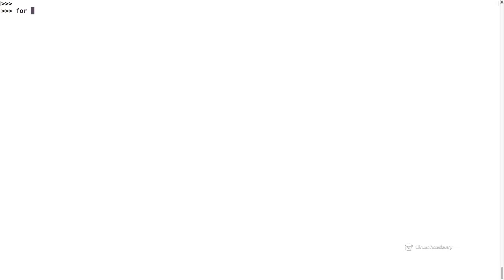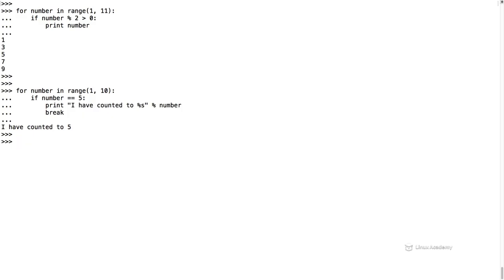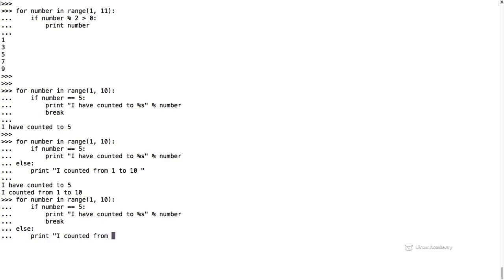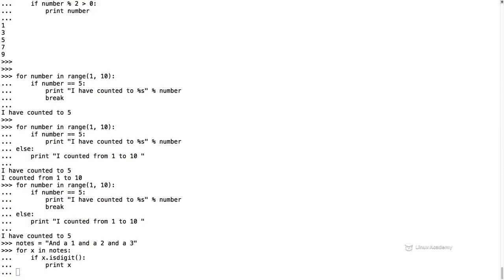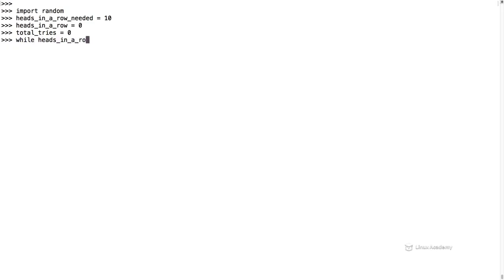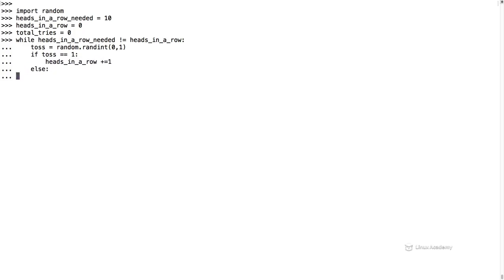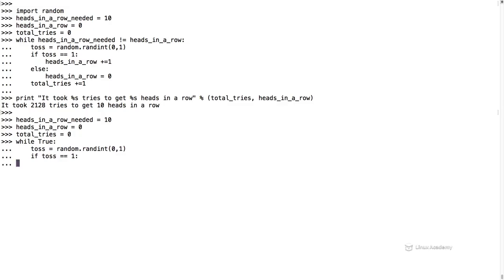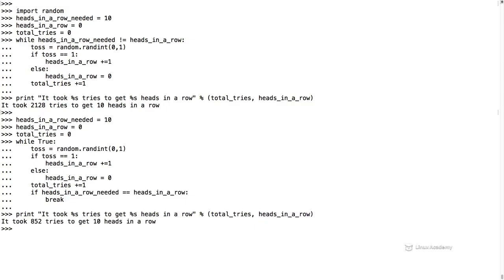Learn Python Video 5 | by Joshua Moses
The Joshua Moses YouTube channel provides practical technology education covering cybersecurity, Open Source Intelligence (OSINT), digital investigations, Identity and Access Management (IAM), Privileged Access Management (PAM), Linux, networking, cloud computing, artificial intelligence, programming, computer science, and career development. Learn Python - Loops